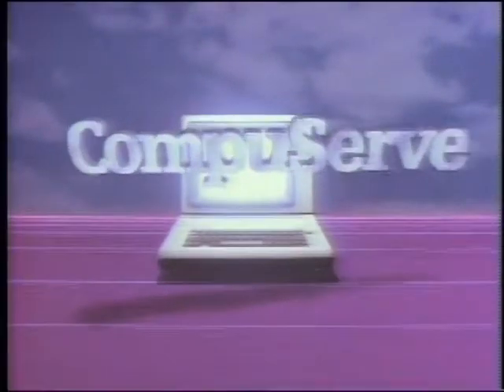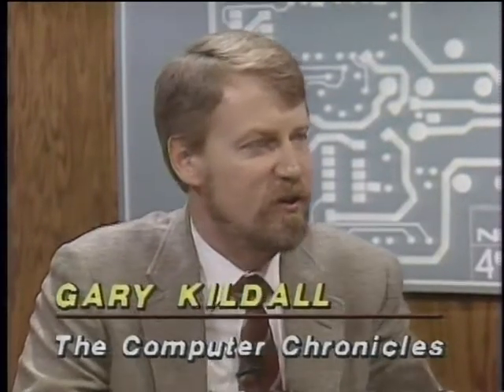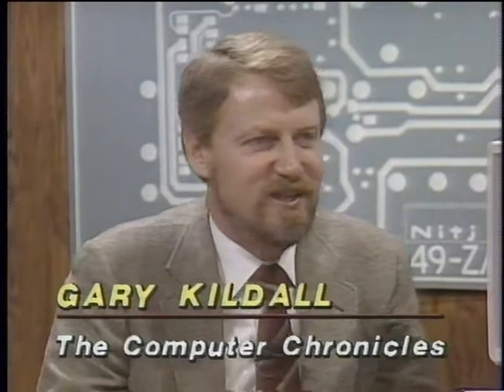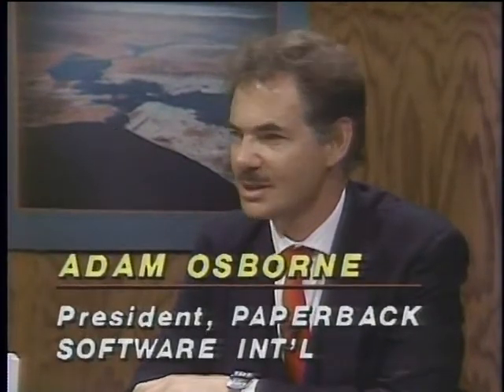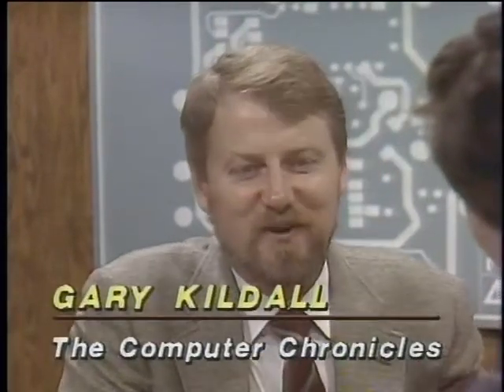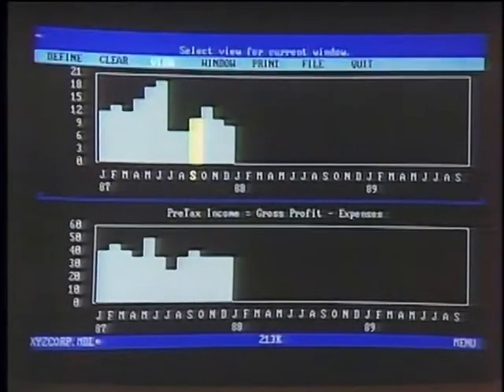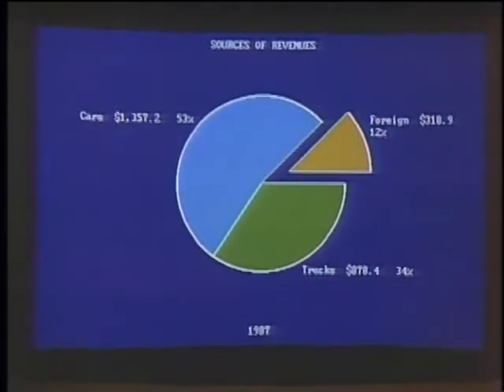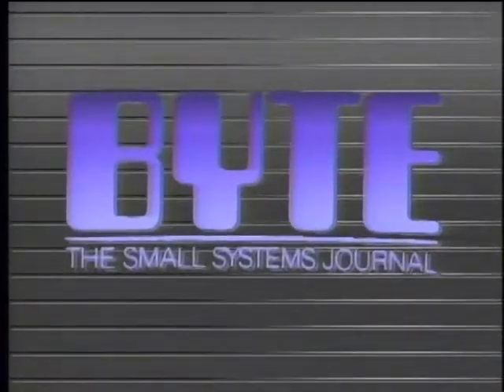The Computer Chronicles - Business Applications Part 2 (1987)